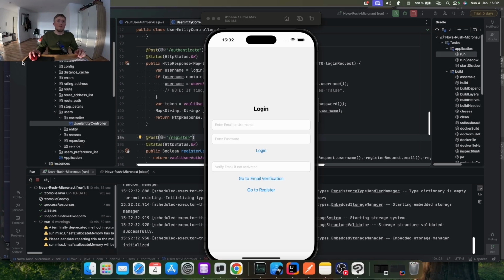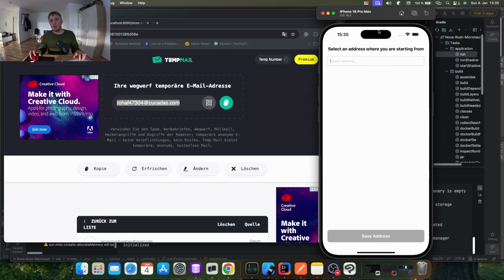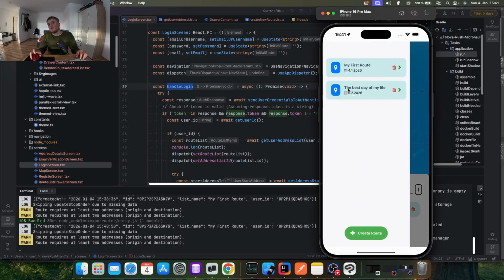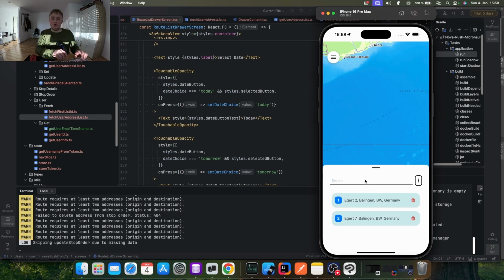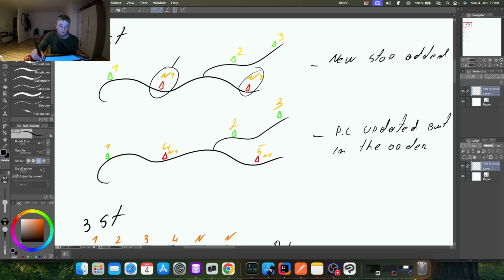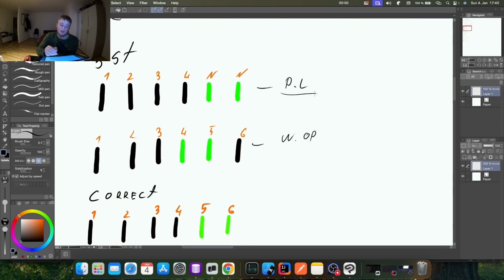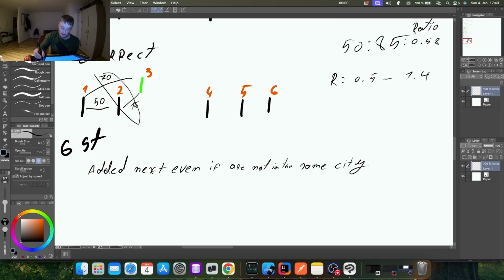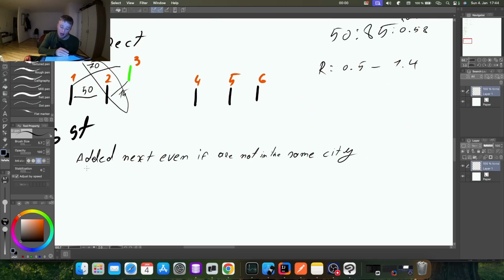Building a Delivery App for Couriers – Day 1: First Features Live!